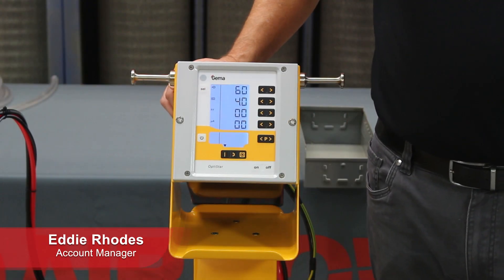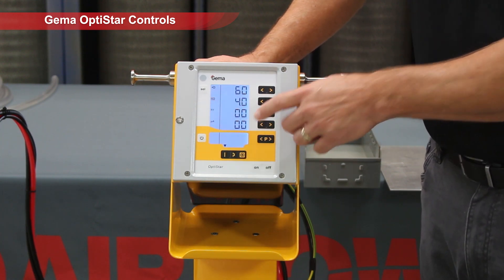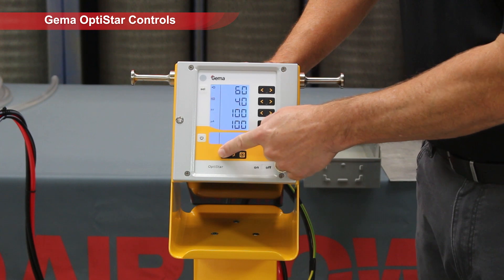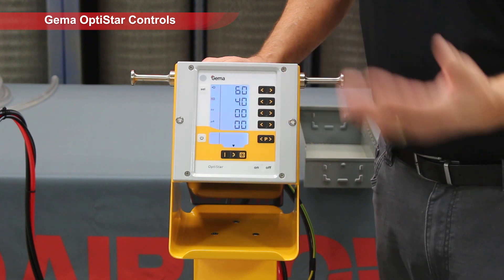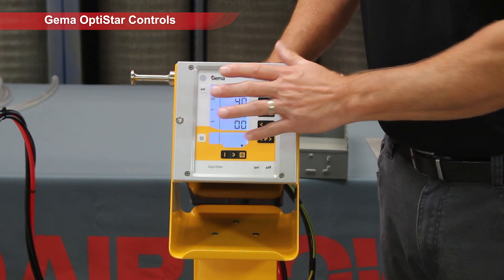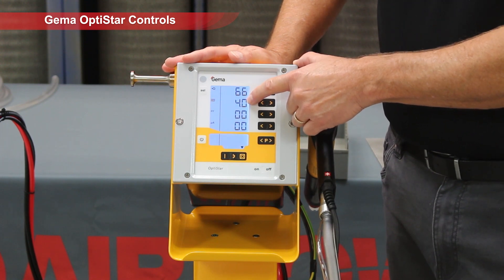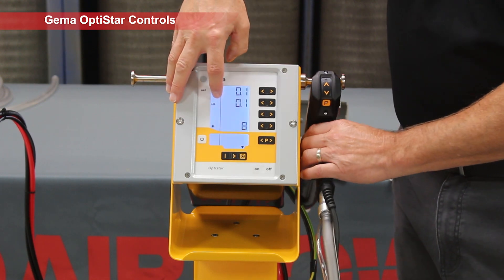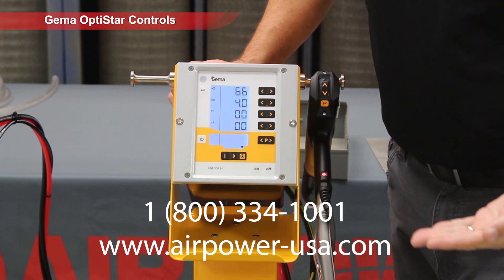Air Power Live Tech Tip: Gema OptiStar Controls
Gema OptiStar controls and presets are easily explained for optimum powder coating performance.